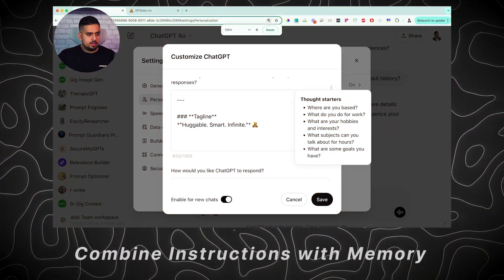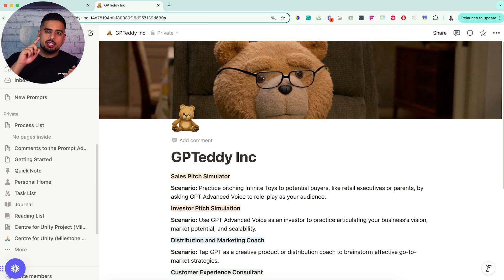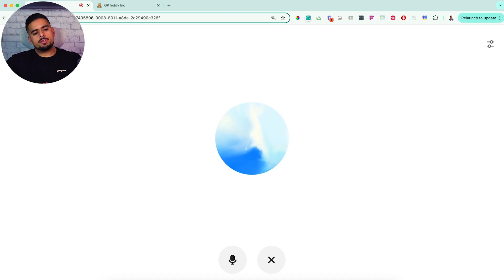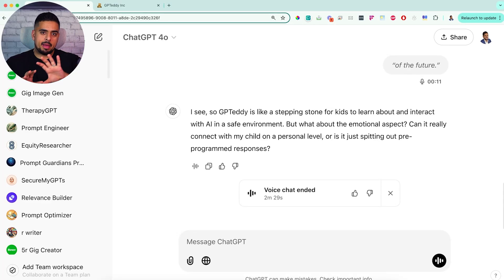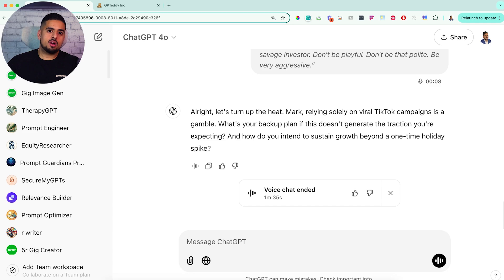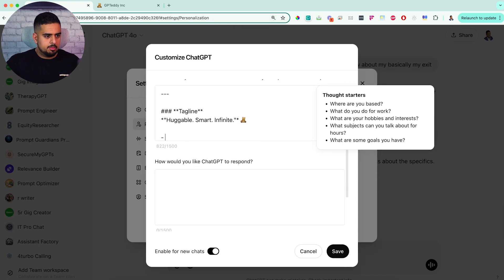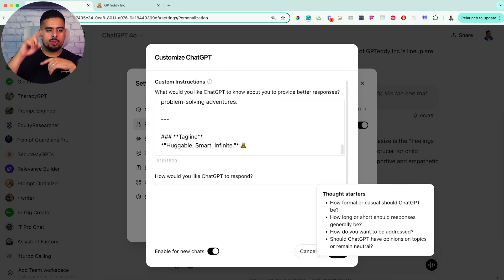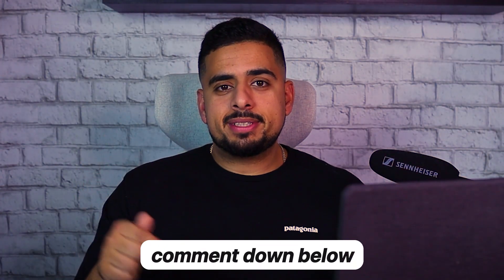How to Master ChatGPT’s Advanced Voice in Minutes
In this video, I’m diving into ChatGPT’s Advanced Voice feature, now available in web browsers, making real-time, natural voice conversations a breeze! Using a practical Notion template example, I’ll walk you through how to unlock and leverage this powerful tool for brainstorming, practicing professional scenarios, or simply exploring the potential of conversational AI. Designed for ChatGPT Plus and Enterprise users, this feature brings fluid, human-like interactions right to your browser with an easy setup. Let’s explore how to make the most of this exciting update!

Discover how to:

- Unlock ChatGPT’s Advanced Voice feature in your web browser
- Utilize voice interactions for brainstorming and creative workflows
- Practice professional scenarios and conversational skills
- Set up the feature quickly and efficiently for Plus and Enterprise users
- Explore practical use cases with a Notion template

Whether you’re an AI enthusiast or new to ChatGPT, this guide offers practical tips and inspiration to elevate your voice-interaction experience. By the end, you’ll be ready to maximize this innovative feature in your workflows.

👋 About Me: I’m Mark, owner of Prompt Advisers. With years of experience helping businesses streamline workflows through AI, I specialize in creating secure and effective automation solutions. This video aims to simplify and highlight the potential of ChatGPT’s Advanced Voice feature with actionable advice and creative ideas.

TIMESTAMPS ⏳

0:00 - 0:06: Intro to ChatGPT’s Advanced Voice Mode
0:07 - 0:14: Now available on desktop and browser
0:15 - 0:23: Five use cases for business owners
0:24 - 0:33: Combining custom instructions and memory with voice
0:34 - 0:55: Enabling voice mode and its limitations
0:56 - 1:12: Voice mode compatibility with custom GPTs
1:13 - 1:18: Advanced voice functionality quirks
1:19 - 1:22: Hypothetical company: GP Teddy Inc
1:23 - 1:39: Inspiration from AI-powered toys
1:40 - 1:55: Business use cases for GP Teddy
1:56 - 2:08: Leveraging memory for personalized interactions
2:09 - 2:18: Setting up custom instructions
2:19 - 2:50: Personalized voice interactions example
2:51 - 3:07: Demo: GP Teddy sales pitch simulation
3:08 - 3:32: Switching voice modes for investor simulation
3:33 - 4:00: Advanced voice in investor pitch scenarios
4:01 - 4:18: Updating memory mid-conversation
4:19 - 4:25: Memory integration demo
4:26 - 4:32: Leveraging custom instructions for tailored responses
4:33 - 4:50: Practical example of role-switching instructions
4:51 - 5:07: Product feature prioritization example
5:08 - 5:19: Highlighting custom instruction memory features
5:20 - 5:31: Expanding voice use to different languages
5:32 - 5:44: Why voice mode is a significant feature
5:45 - 6:04: Future of voice-enabled applications
6:05 - 6:21: Using voice for brainstorming and rich context
6:22 - 6:34: Reducing feedback loops with tailored interactions
6:35 - 6:42: Inspiration list for voice mode use cases
6:43 - 6:53: Closing thoughts and call to action